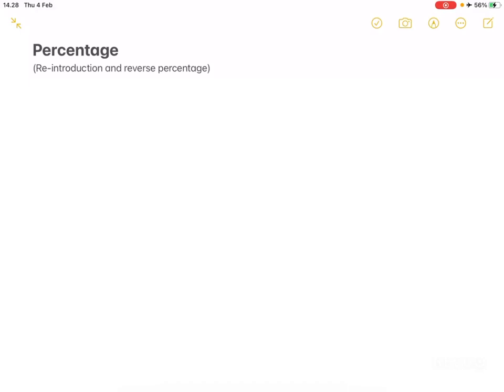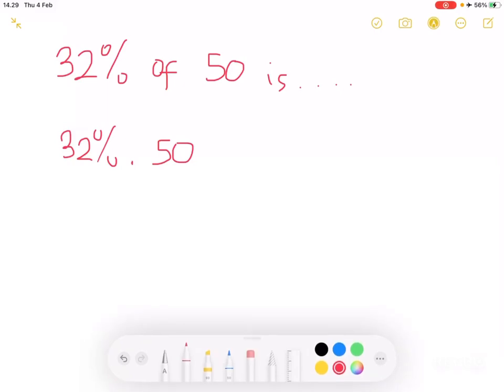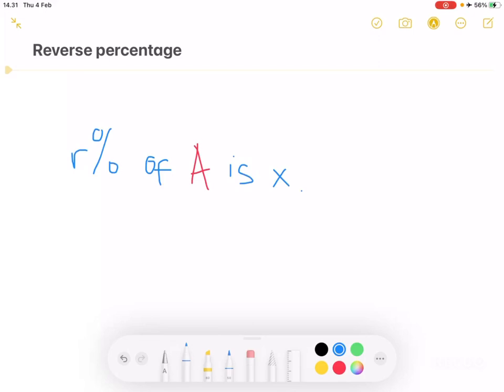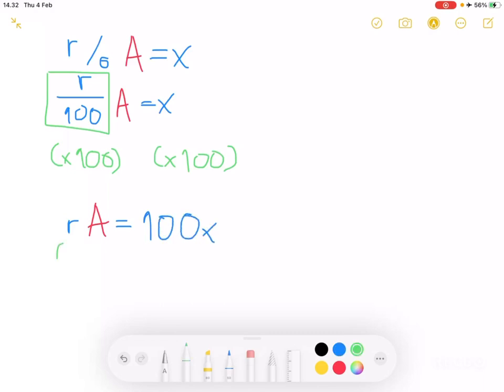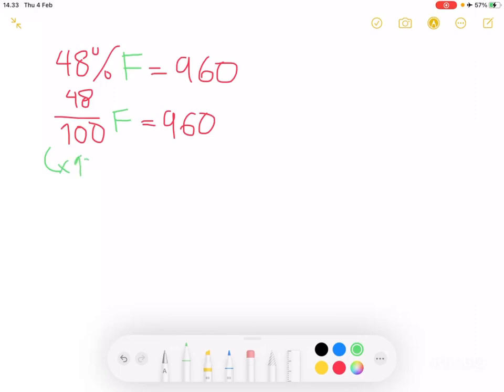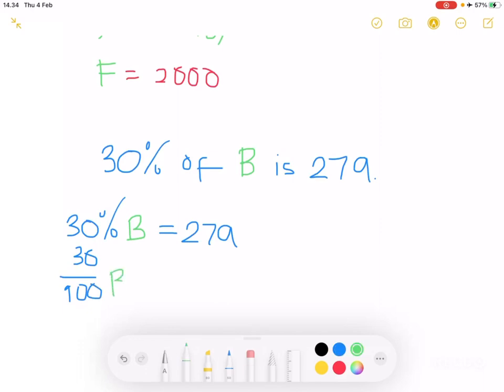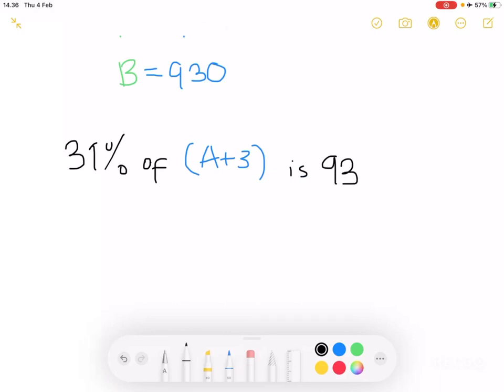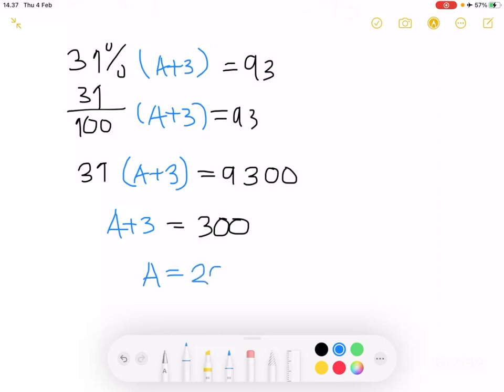Percentage #1 (Re-introduction and reverse percentage)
This video will recall the basics of percentage and example questions of reverse percentage.